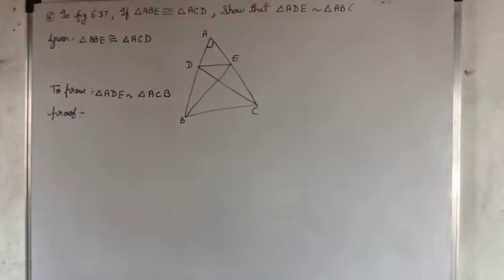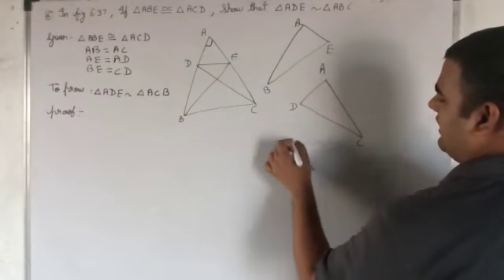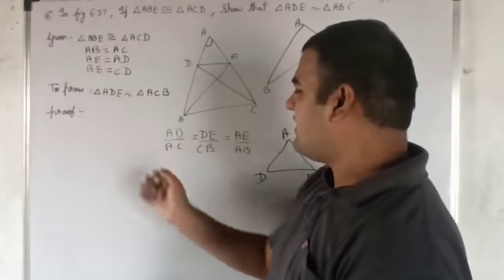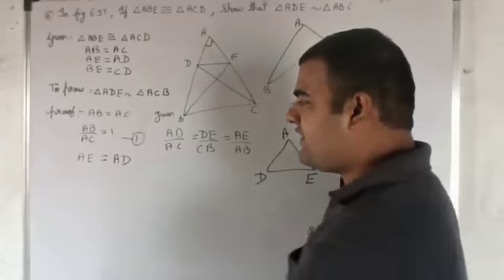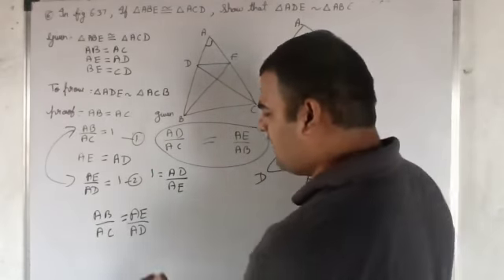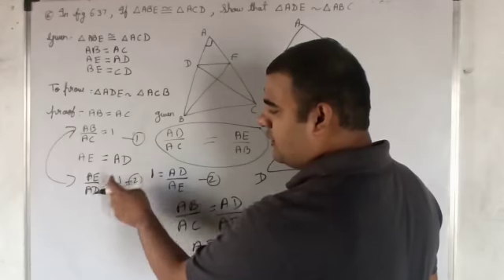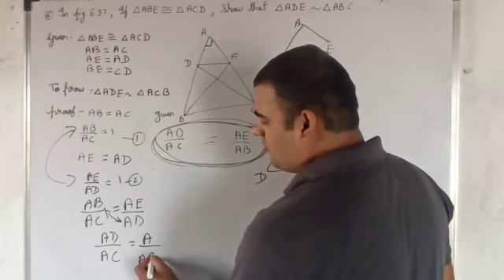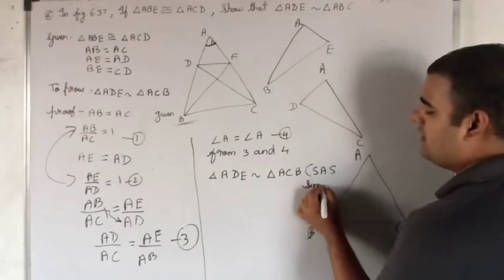Ex 6.3 question no 6